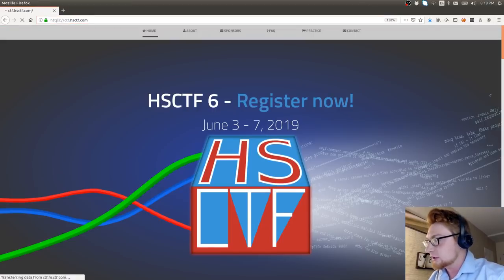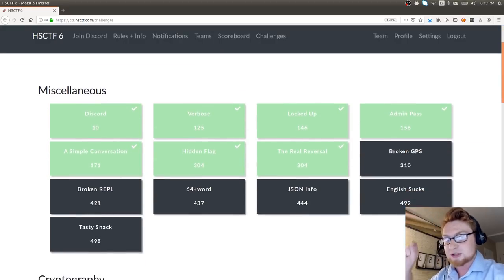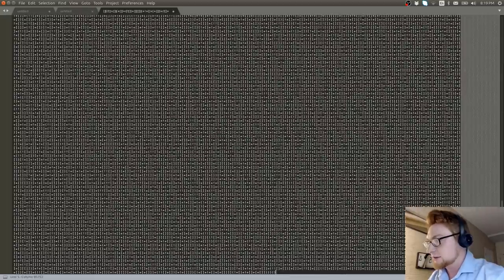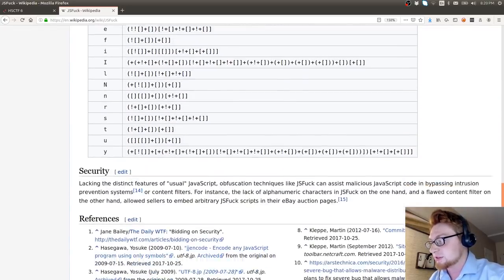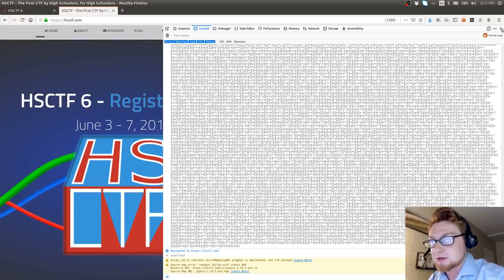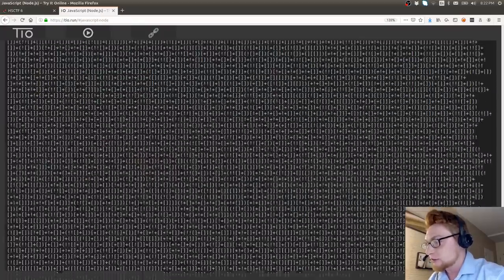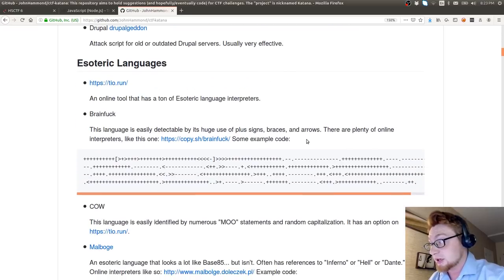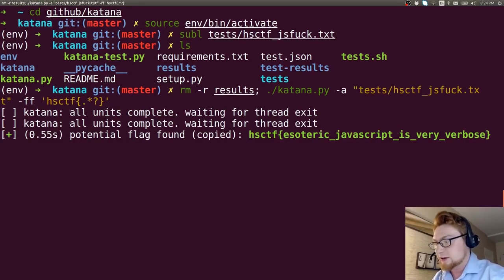HSCTF - Obfuscated JavaScript (JSF**k) [Verbose]